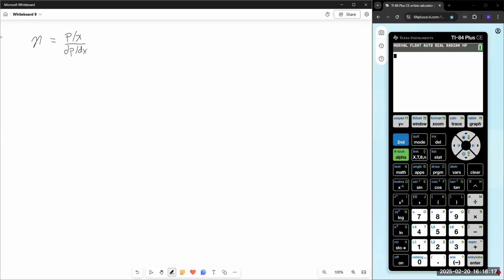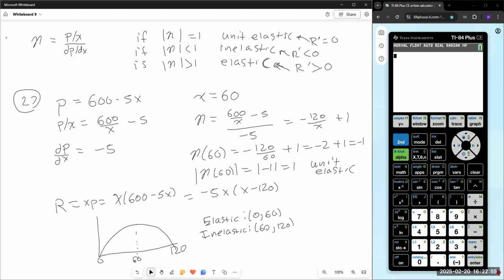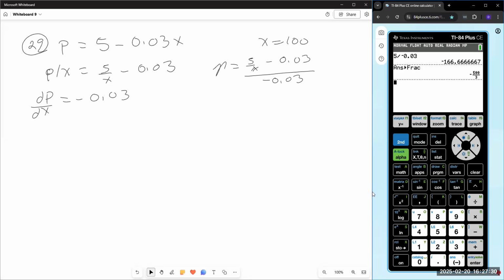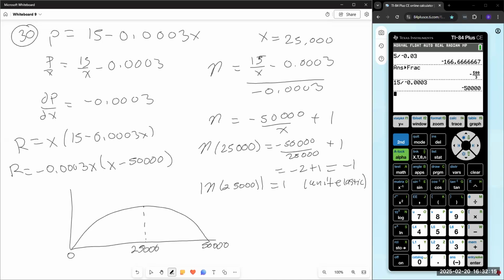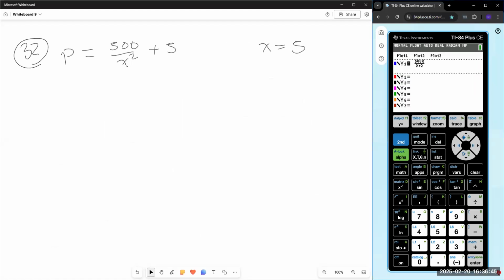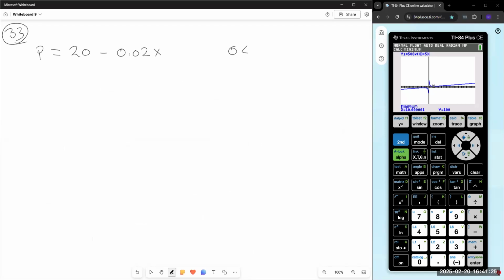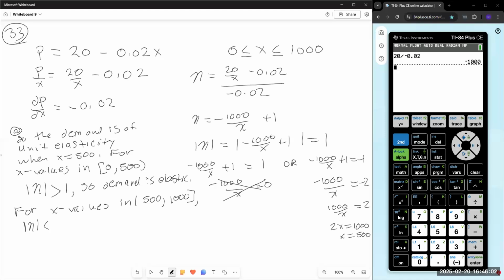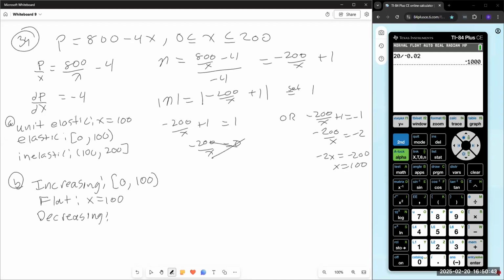Section 3.5, Part 3